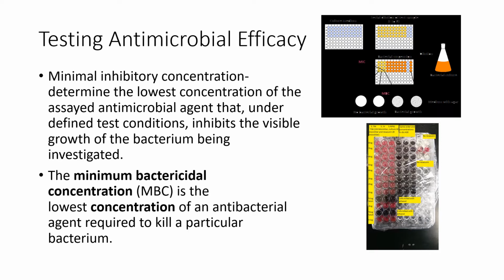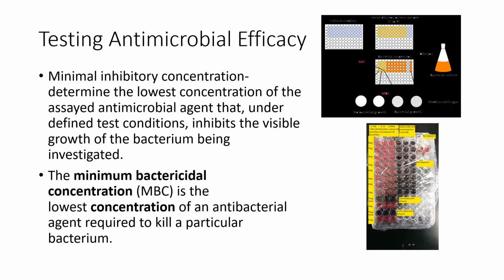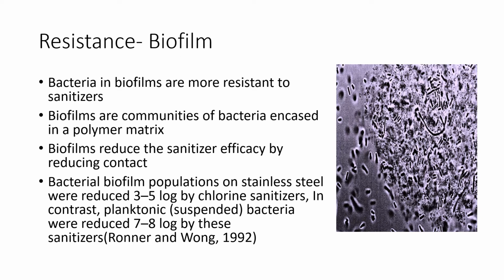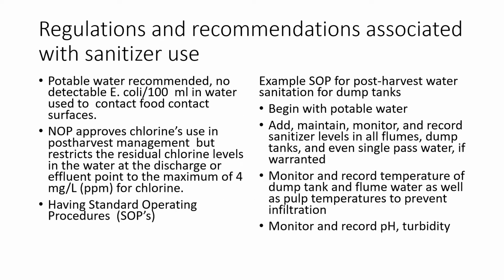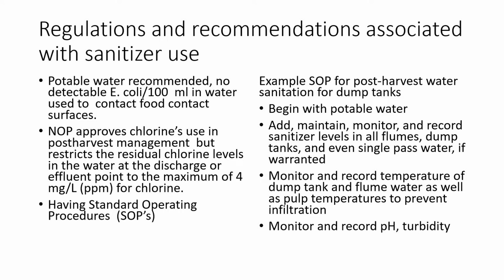Sanitizer part 4